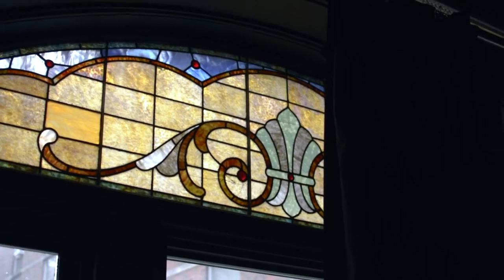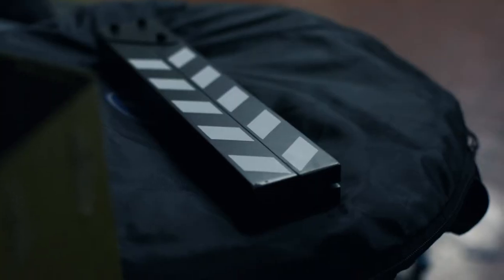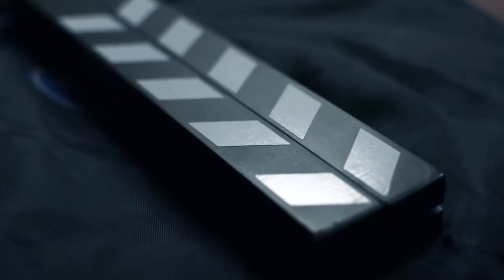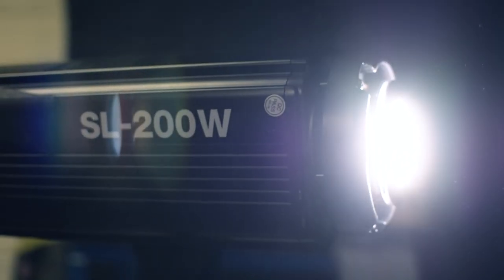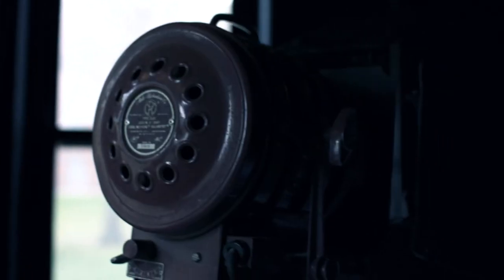Aston Photo and Video Studio - Millikin Arts Tech Expo 2020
Johnny Power talks about the new photo and video studio at Millikin University.

Made by Kade Nylen and Zachary Cook